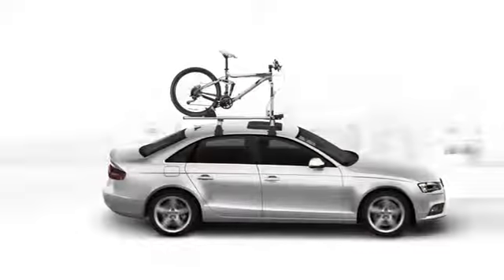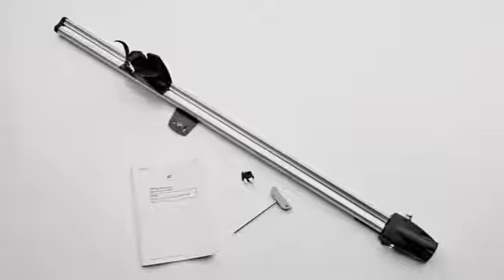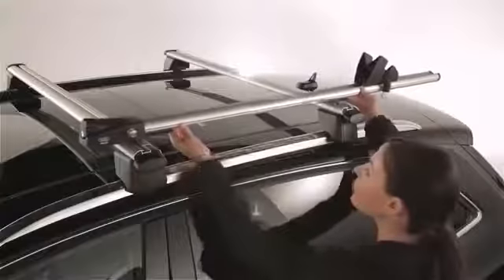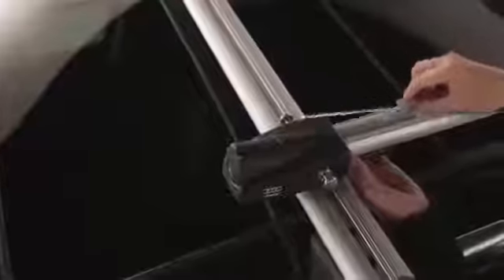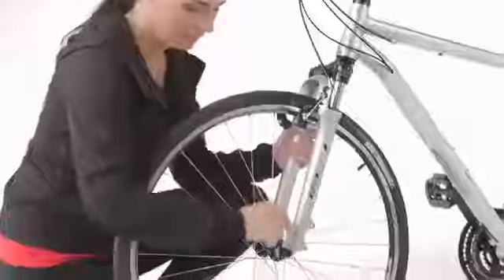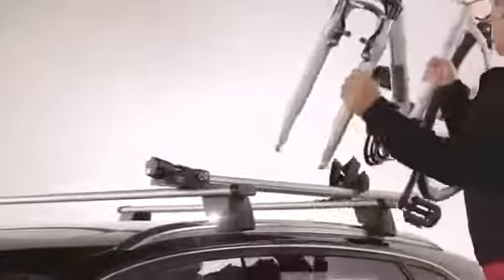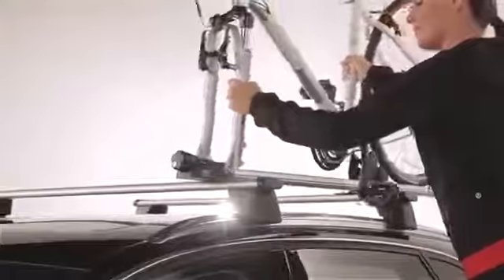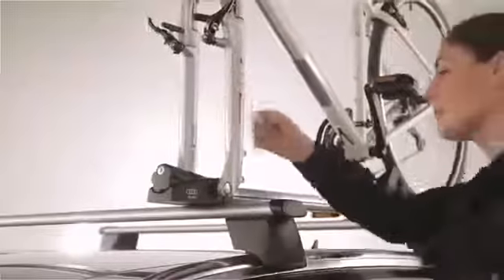Audi Genuine Accessories Fork Mount Bike Rack Installation